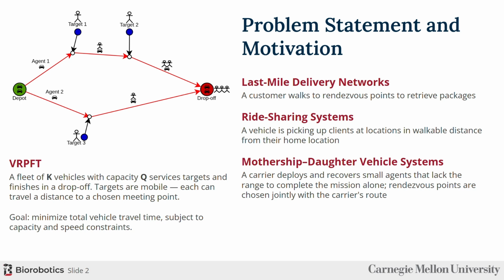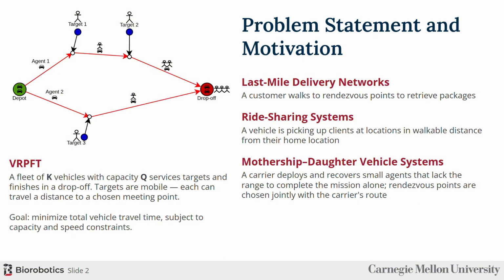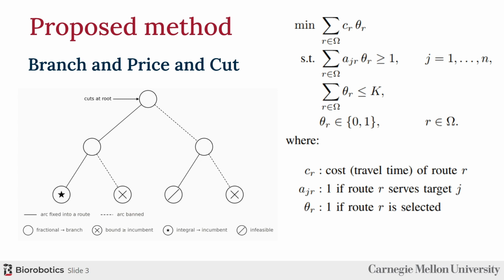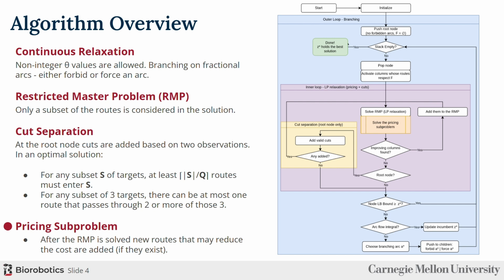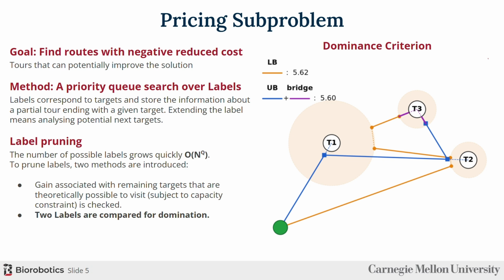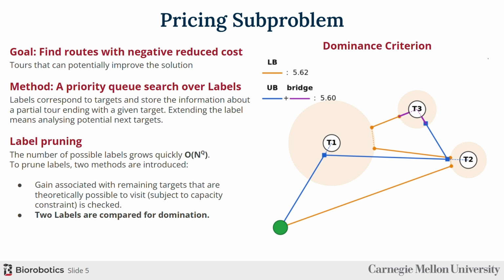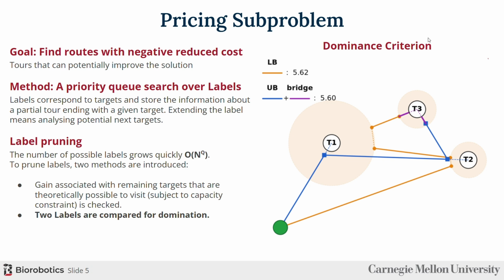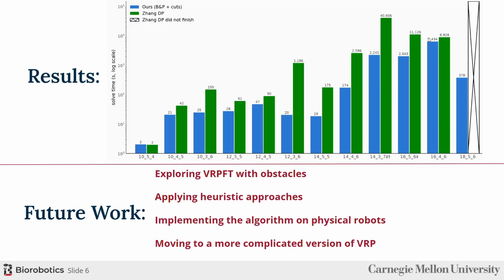Branch-Price-and-Cut for the Vehicle Routing Problem with Floating Targets | Michal Paradowski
A New Heuristic Approach for the Vehicle Routing Problem with Floating Targets via Branch-Price-and-Cut
Michal Paradowski, RISS 2026 Cohort

RESEARCH RESULTS:
Explore our research projects and results at: